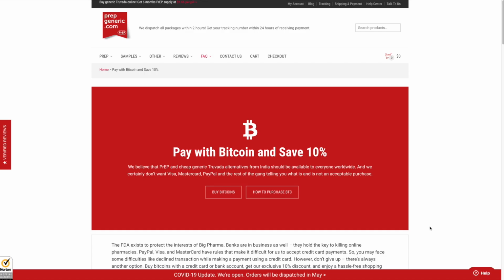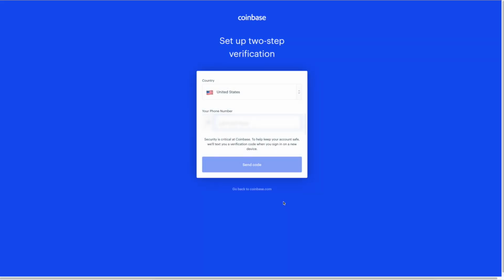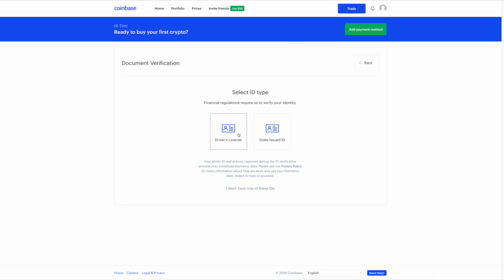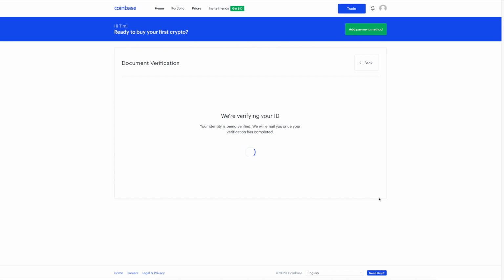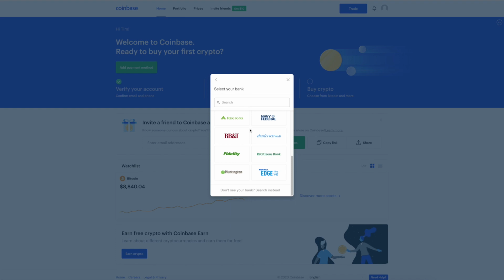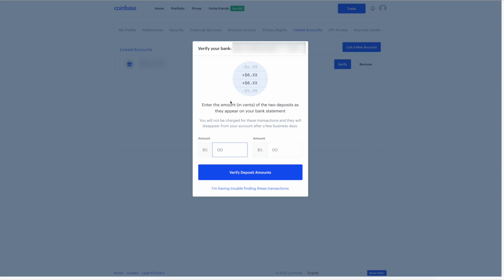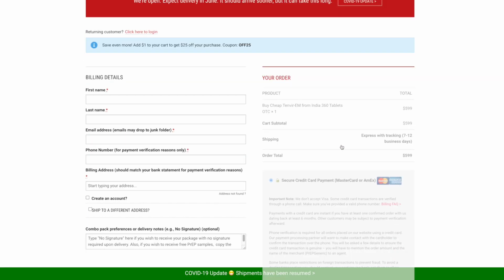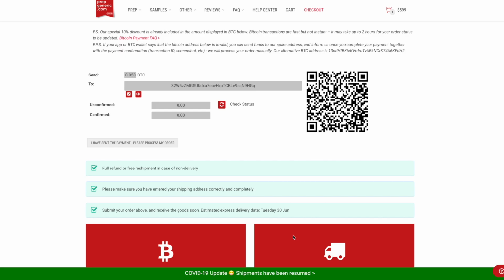2026 Step-By-Step Guide on How to Verify Your Coinbase Account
Welcome to the guide on how to verify your Coinbase account. If you are new to paying for online products or services with bitcoin (BTC), it’s time to understand how BTC help you transact online with safety unlike the problem usually faced with credit and debit cards 💳 returning failed or not working online transactions. BTC reduces your online transaction fees. This video tutorial quickly shows you how you can start making purchases of cryptocurrency and then whence you can use the available BTC in your Coinbase account to pay on ModafinilXL.com.

Coinbase is one of the finest & well-known cryptocurrency exchanges in the world. Get $5 in Bitcoin when you make your first trade 👈 Terms Apply. This step-by-step guide explains how to verify Coinbase account with a phone number (a layer of security) and verify your identity (ID). Once your ID is confirmed, this guide shows you whence to fund your BTC wallet using your bank account with a credit or debit card.